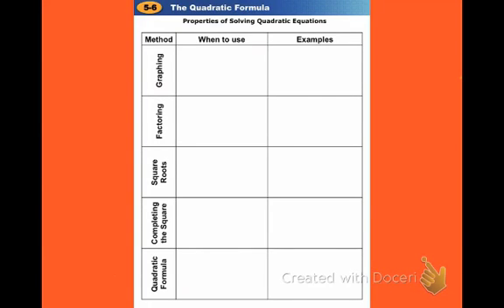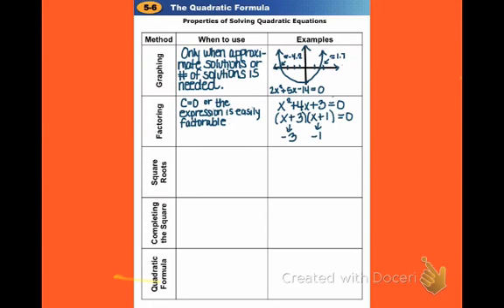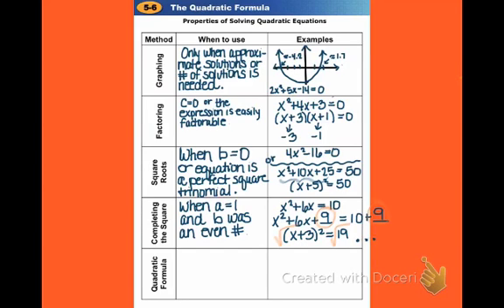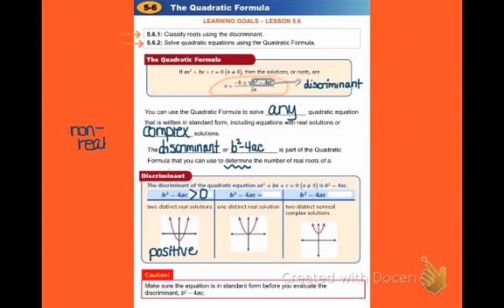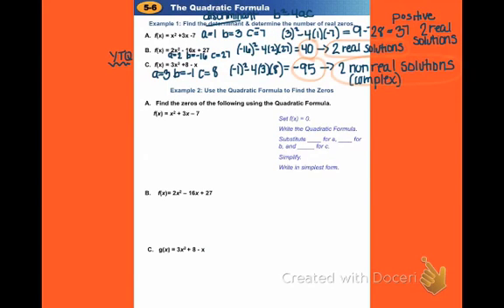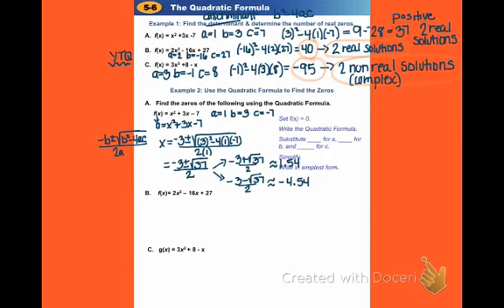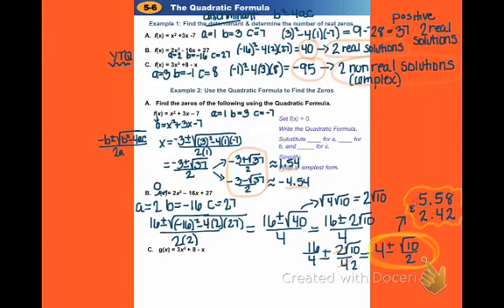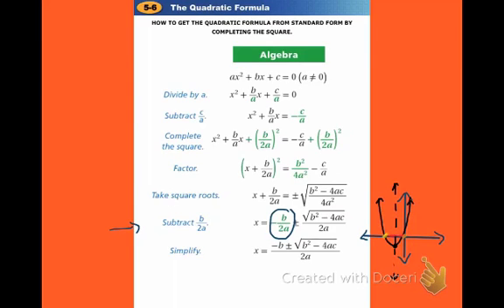Alg2B Lesson 5:6 "The Quadratic Formula"